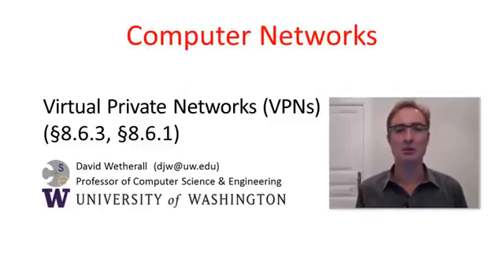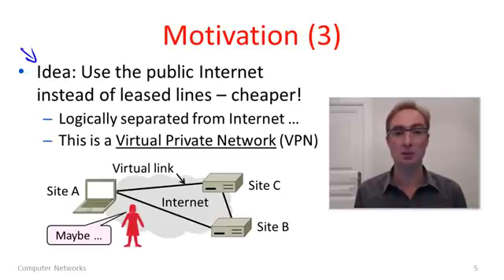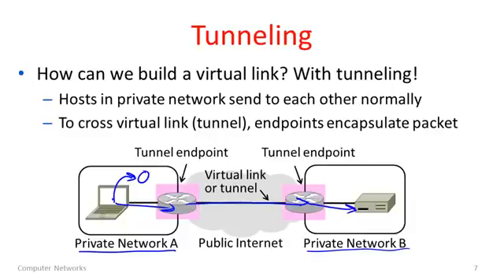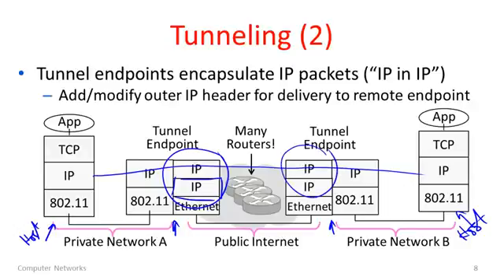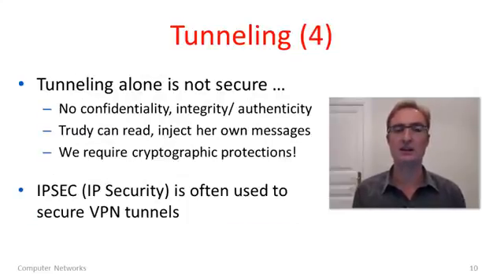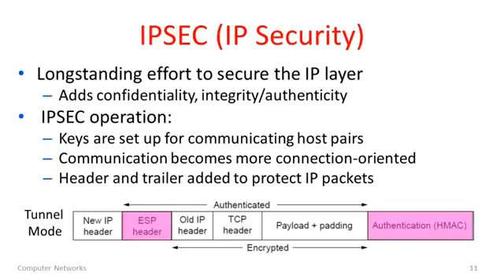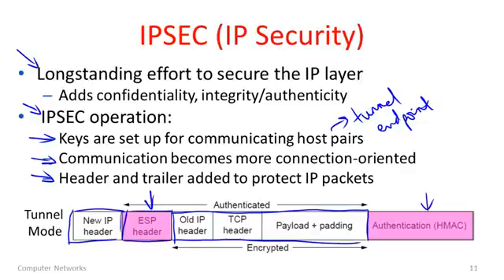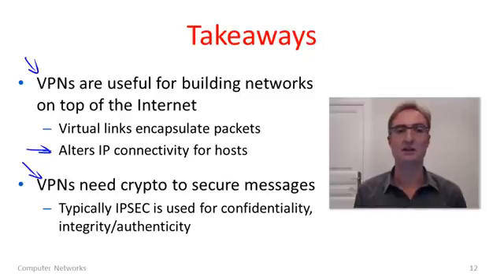Computer Networks 10 8 Virtual Private Networks VPNs YouTube 360p